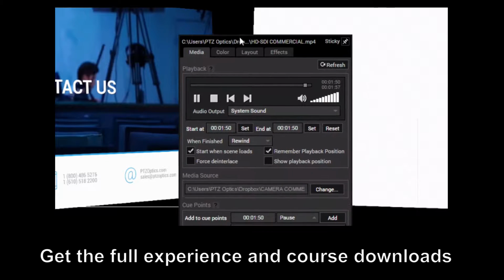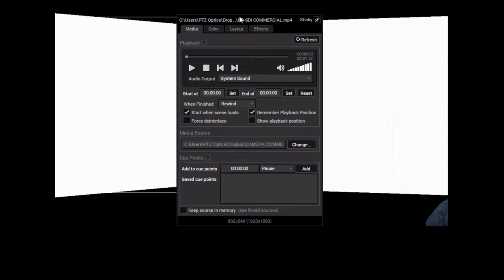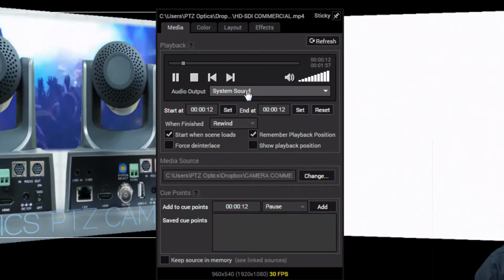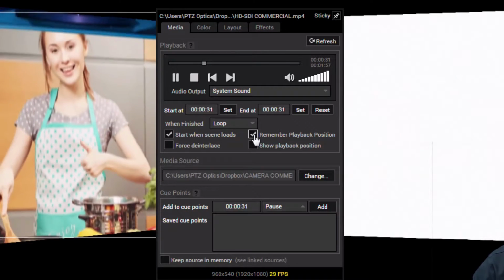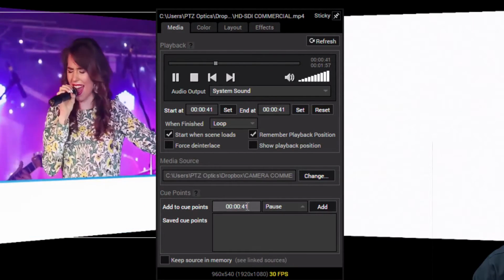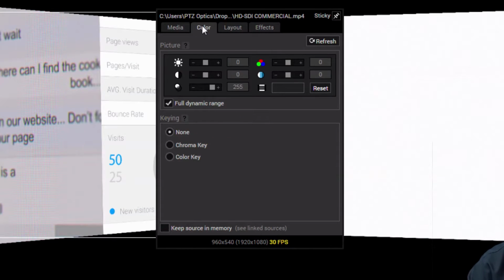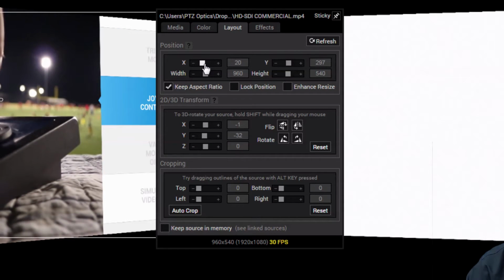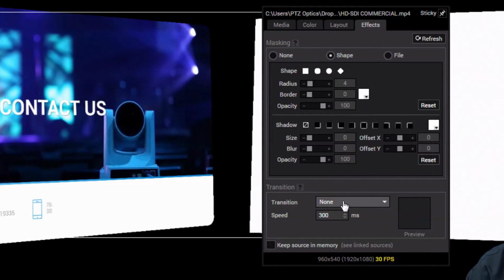xSplit input settings - Video Tutorial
In this video, we review the input settings in xSplit. Each input or piece of media has unique settings that can be applied.

XSplit is an amazingly easy to use live streaming and video production software. I would say xSplit is probably the easiest live streaming software available today. With a ton of great features such as: web browser input, whiteboarding, streaming, recording, chroma keys, advanced audio and much more!
This course includes:
1. How to live stream on Facebook and YouTube
2. How to use a Green Screen and Create a Virtual Set (with digital download)
3. Use xSplit to create amazing video recording right on your local computer to upload to YouTube
Once you have taken this course you should have a strong path forward for choosing the right live streaming software for you! You will be introduced to the foundations of successful live streaming show structure which includes a pre-show, hosting a talk show and including post-show information such as credit rolls.
About Me:
1. Over 10+ Live Streaming Courses (ability to give you a great overview of the entire industry)
2. Over 3000+ students!
3. Over 30+ 5 Star Reviews!